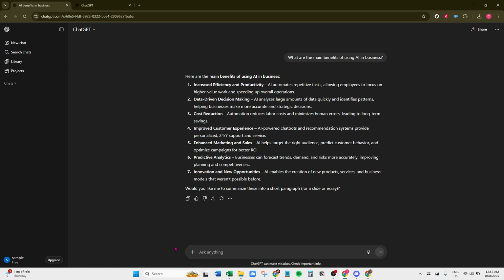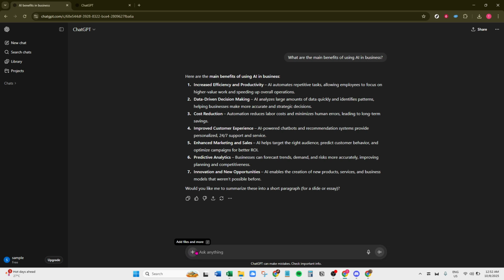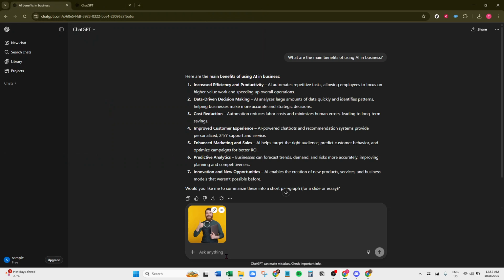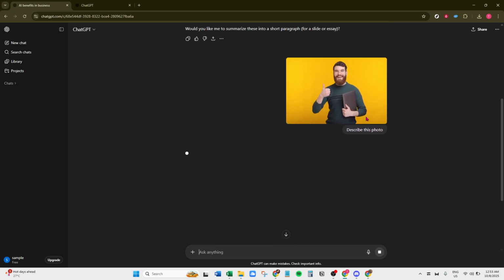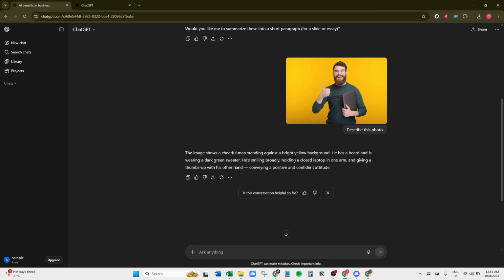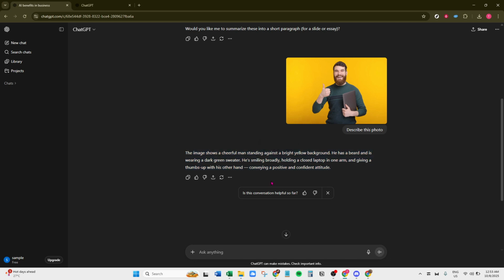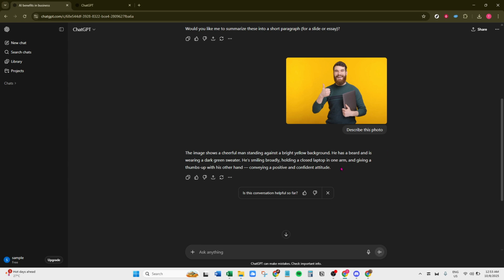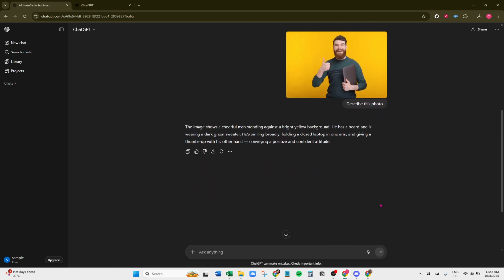How To Upload Photo In Chatgpt [2026 Guide]